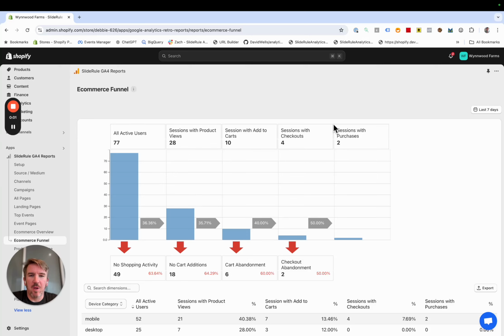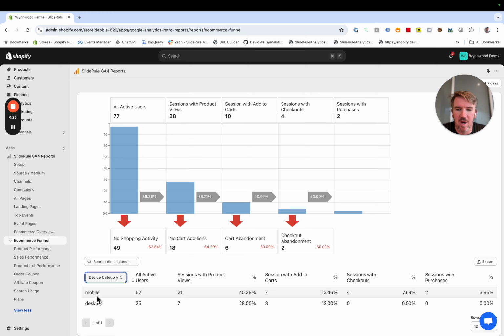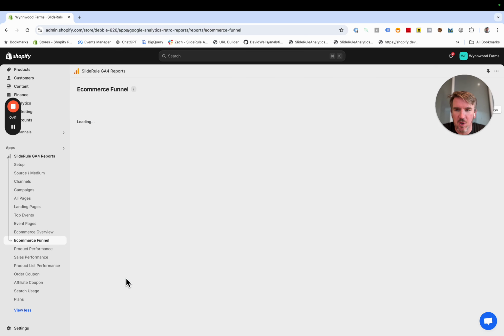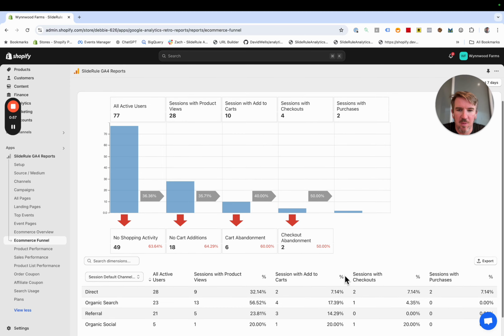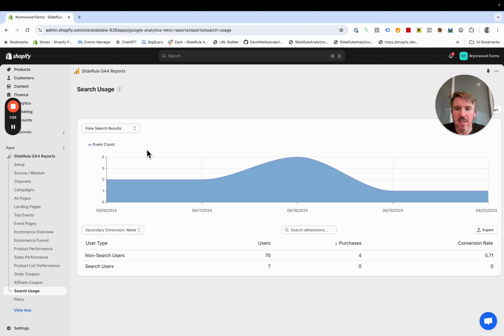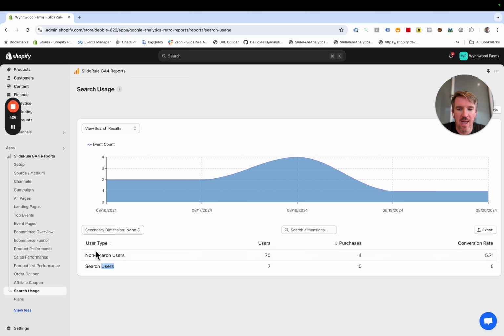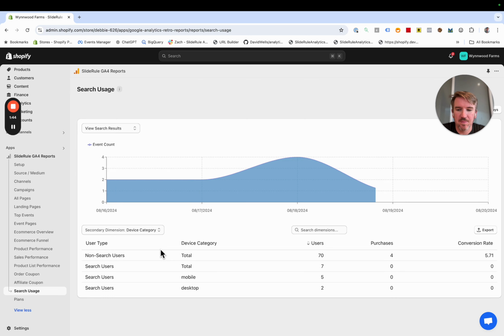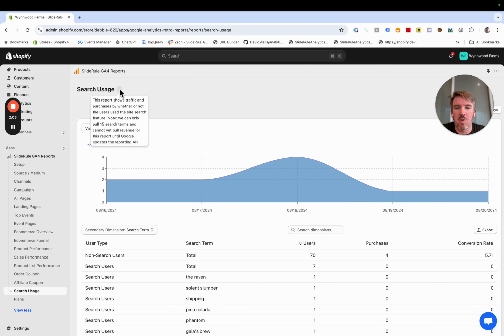Google Analytics Classic Reporting Ecommerce Funnel Breakdown and Search Usage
In this video, I walk you through the latest updates on our Google Analytics classic reporting app. You can install the app here:

We've enhanced the e-commerce funnel with optional breakdown dimensions and introduced a new report for search usage, focusing on search users on your site. I demonstrate how to navigate these features and highlight their benefits for analyzing user behavior. Make sure to check them out and leverage the insights for optimizing your strategies. Enjoy exploring the new functionalities!